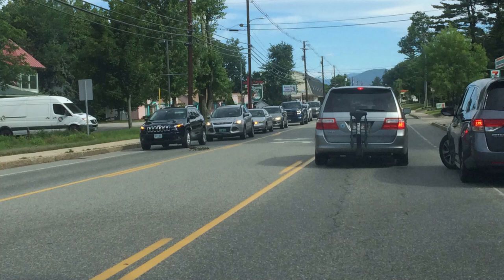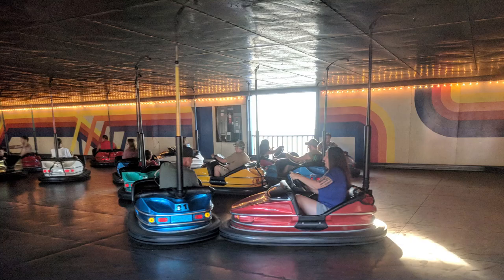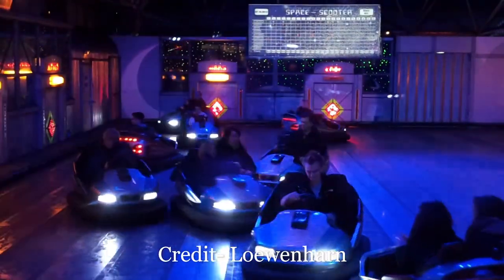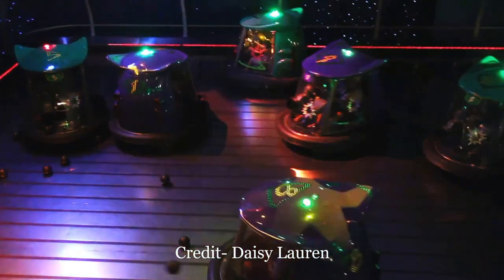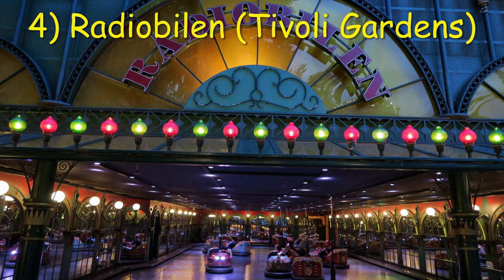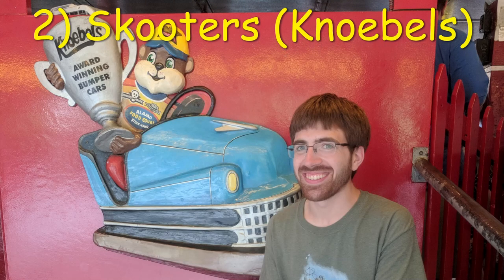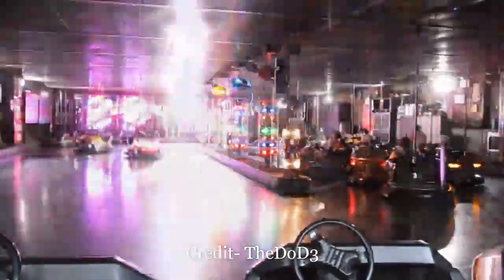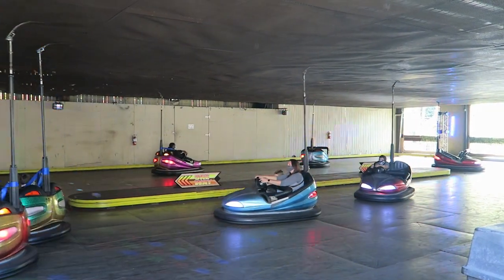Top 10 Bumper Cars in the World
Bumper cars are an amusement park staple.  There's something inherently rewarding being allowed to cause a car crash.  And there are some great ones out there like the Knoebels Skooters and some weird ones in Europe.  This video counts down my 10 favorite bumper cars in the world!

Video Credits

Background Music